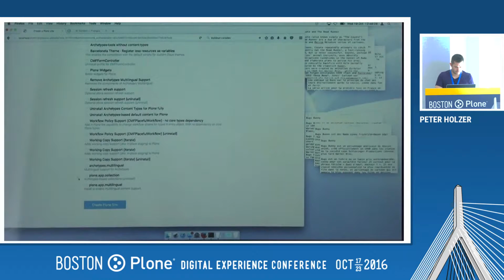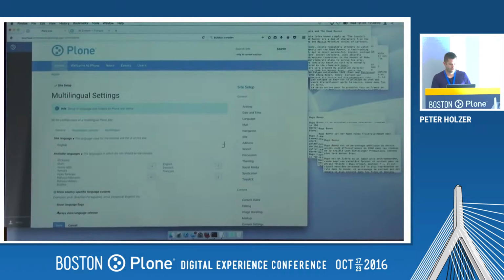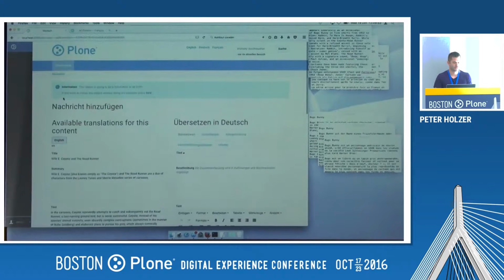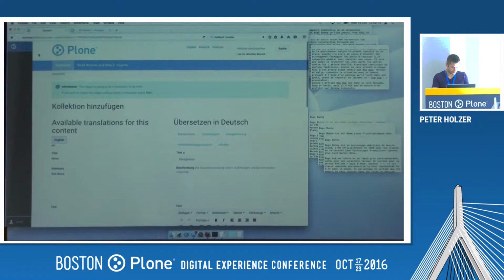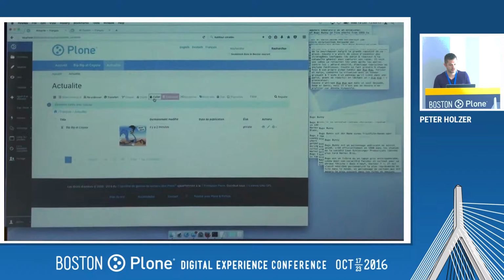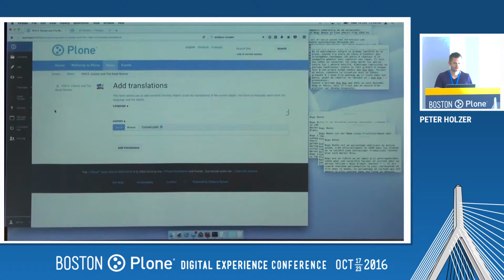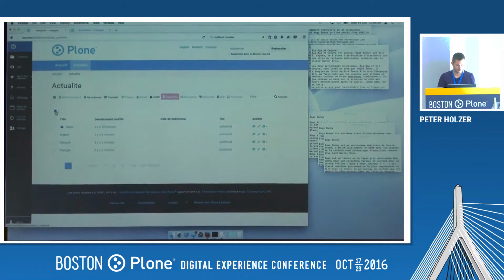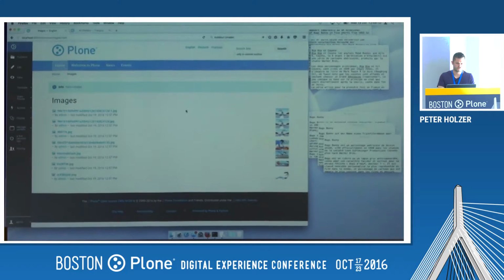Day 1: Managing Multilingual Content, by Peter Holzer